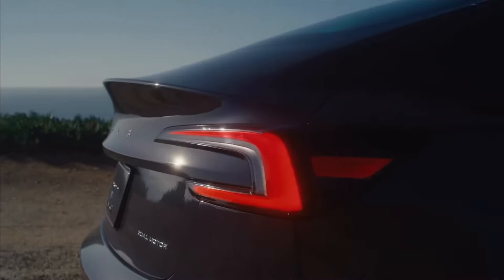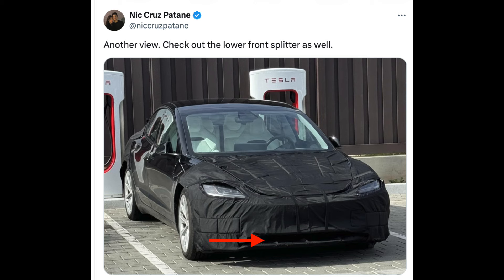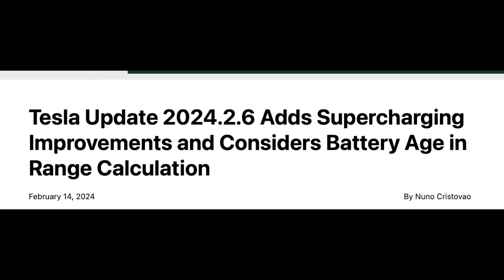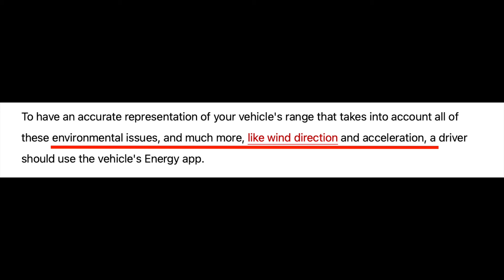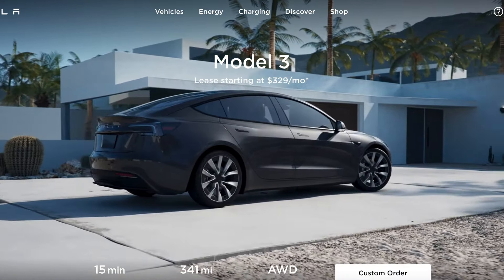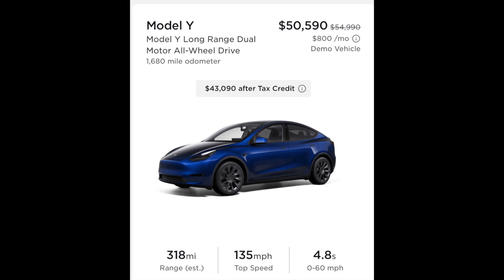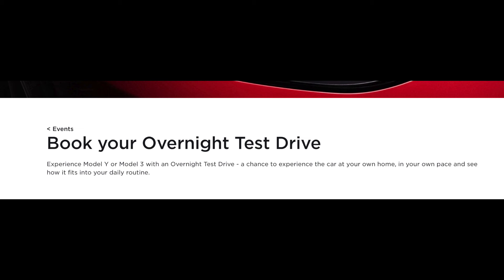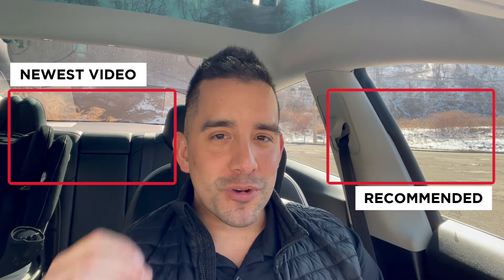NEW Model Y & 3: CHANGES Again for 2024! (Watch Now)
The NEW Model 3 Performance is here! Watch to see the newest changes to Tesla's highly anticipated Model 3 Performance. New software over the air updates are here for 2024. New changes to battery preconditioning, reminders to plug in and charge, new battery life expectancy data and more! Plus, discounts to the Model Y now through February! Get $1,000 of a Model Y and demo drives have begun!

today!

🚗 Best Accessories 2024 Edition!

Sorted: Most Popular
►Screen Protector #1 best seller -

►Center Console Organizer Model 3 -

►Model 3 Floor Mats - Full Set 2024 -

► Model 3 Floor Mats - 3D Maxpider 2024 -

►Model Y Floor Mats - Complete Set 2024 -

►Model Y Floor Mats - 3D Maxpider 2024 -

►Tesla Mud Flaps Model 3 2024 -

►Tesla Mud Flaps Model Y 2024 -

►Tesla Pucks:

►Tesla Trash Can:

►Model 3 Trash Bag – In Stock

►Samsung 500 GB Storage -

►Samsung 1TB Storage -

►Grocery Hook Model 3/Y-

►Tesla Performance Pedals 3/Y -

►Tesla Model Y Trunk Liner -

►Tesla Model 3 Trunk Liner -

►Model 3 Seat Protector (Kick Protection) -

►Tesla Model Y Mattress -

► Tesla Model 3 Mattress -

►Charger Cable Extension Cord -

►Paint Protection Film Model Y -

►Paint Protection Film Model 3 -

►Front Bumper Kit Model 3 -

(Multiple Patterns)

►Other Must Haves:
►Charging Cable Organizer:

►Tesla Model 3 Sun Shade:

🖥Video Chapters🖥
0:00 - Intro
0:17 - Model 3 Sees Change in 2024
0:59 - NEW Model 3 Spotted (First Time)
1:41 - Tesla Fixes THIS
2:23 - NEW Software Update Is Here
3:13 - Tesla Solves Charging Issue
3:37 - Range Anxiety NOW Fixed!
4:33 - NEW 2024 Features Coming
5:04 - Tesla Keycard Updates
6:04 - NEW Model Y Pricing Updates!
6:30 - Model Y Inventory Discounts
7:06 - NEW Price Discounts Ending Soon
7:32 - Tesla Demo Drives Are HERE
8:18 - NEW Tesla Referral Program
8:56 - Outro

💸SAVE MONEY:
⚡️Car Cleaning!